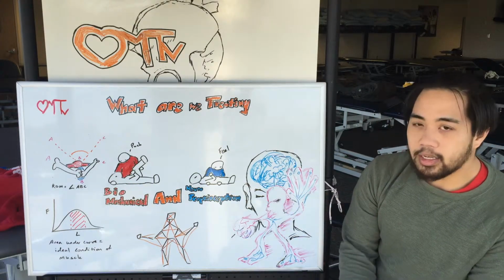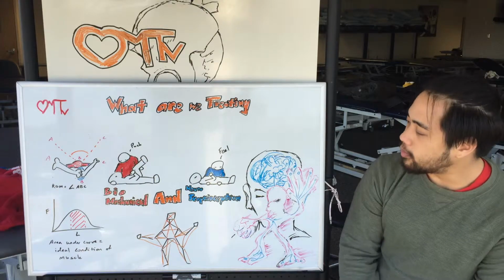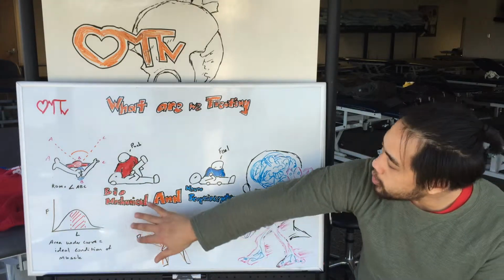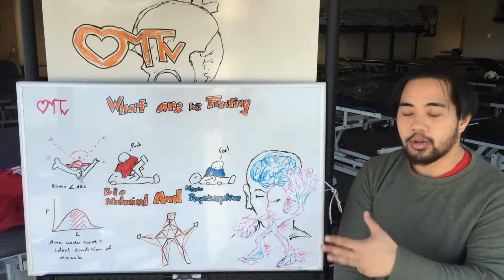Episode 4: What are we Treating with OMT?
In this episode, Dante gives a more in-depth explanation of what we are actually treating with OMM techniques. Specifically, the biomechanical and neuroproprioceptive components of dysfunctions.